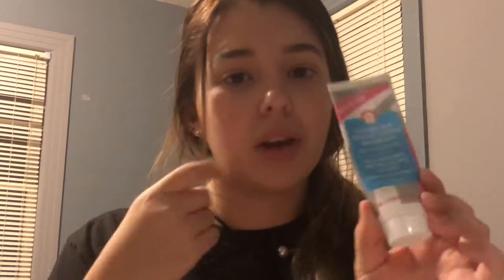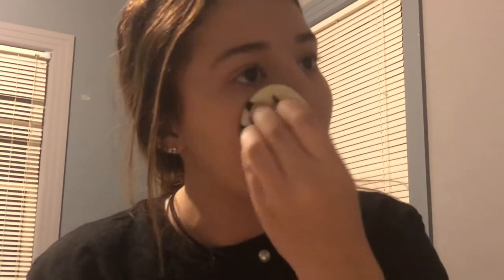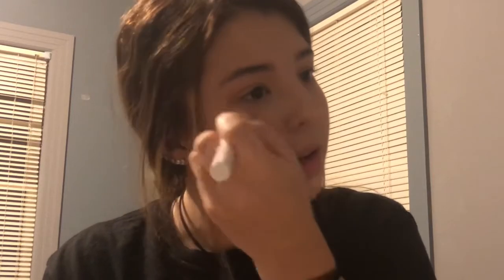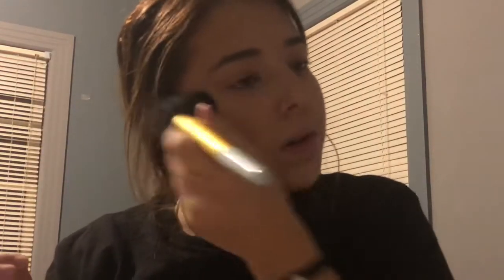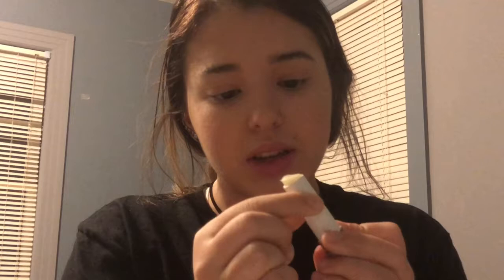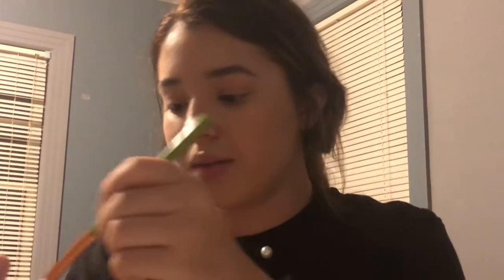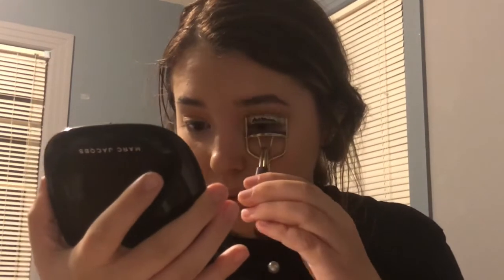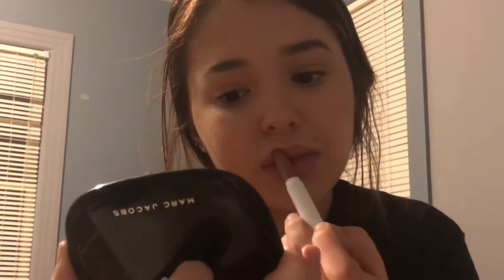My Everyday Makeup Routine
Hey everyone!!! Today I showed you guys my everyday makeup routine. I’m not a makeup artist or anything I just like doing it for fun. The editing isn’t the best because I have just started and I’m still getting use to it but it will be better in future videos. I hope you guys enjoyed and I’ll see in my next video:)